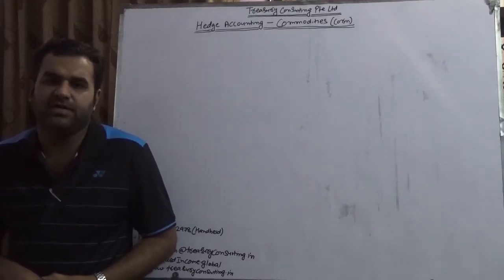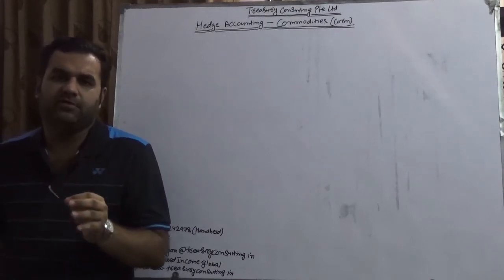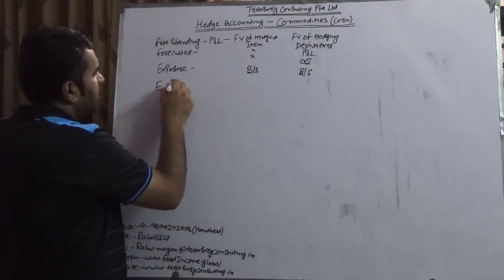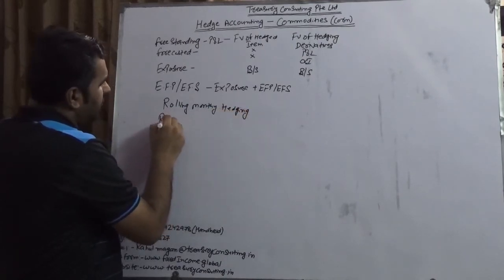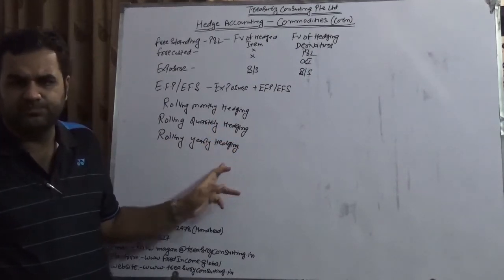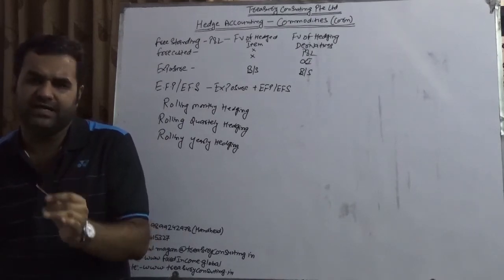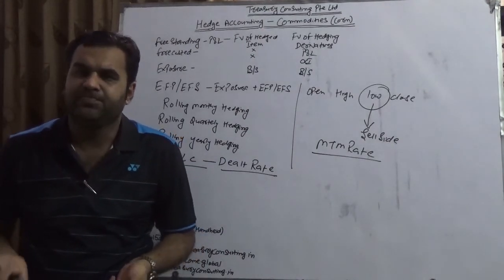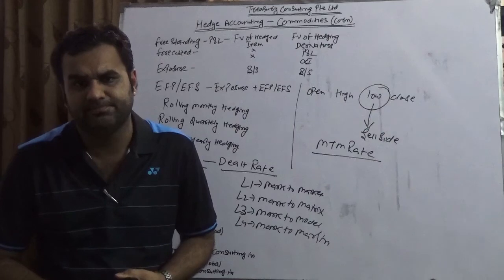Hedge Accounting - Commodities Derivatives (Corn)